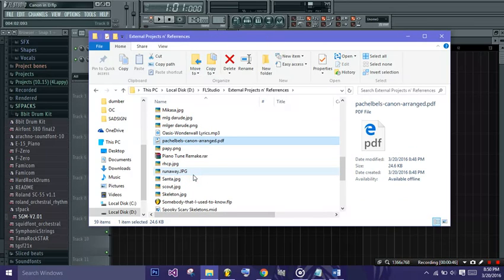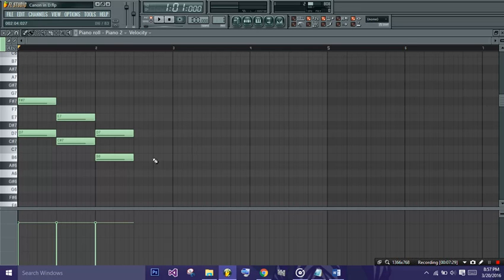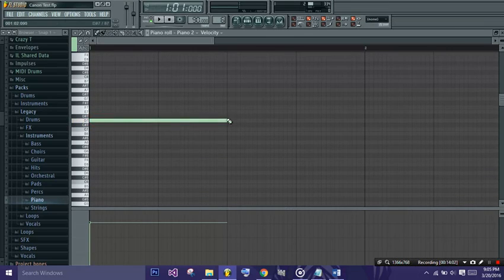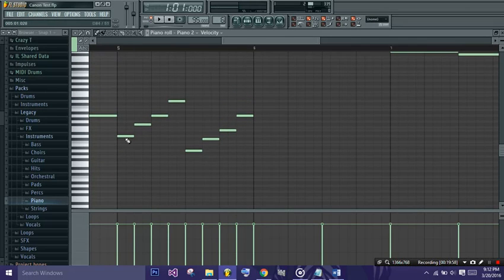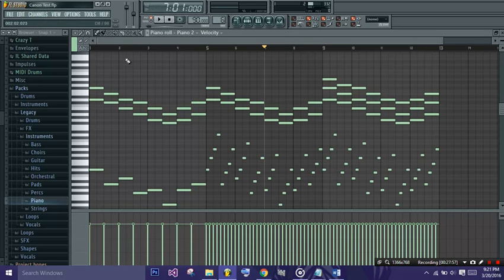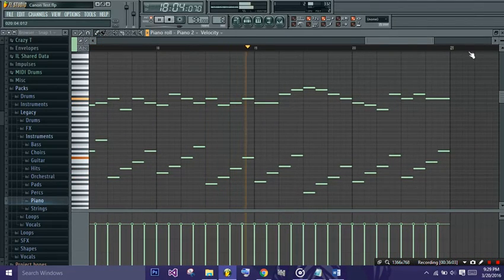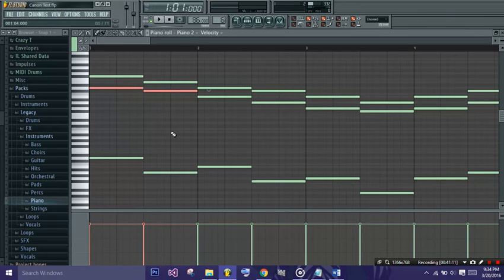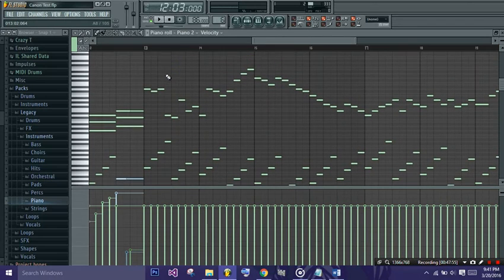Tutorial - FL Studio Basics and re-creating Canon in D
I have too much to say. please take extra time to read DESCRIPTION

So welcome to my very first Tutorial Video. This video is focused more on people who have just installed FLStudio in their PC; as well as people who are having a Hard time coming up with what music to make.

If you're new to music production stuff I Highly recommend you to Re-create a musical piece somebody else has done before. Much like in drawing. Before you start drawing your own art, you look at what other people has drawn and try to do those yourself. This way you'll be more familiar with how things work.

Forgive me if i stutter too much on the video. THis is a full un-edited footage of the tutorial and there are a lot of errors that I wasn't able to fix. Sorry bout that.

Also give me feedback after you've done watching. Does my voice sound annoying? Is this tutorial helpful? Do you have specific questions that i didn't cover in the video or the description?

IF you're curious enough...

Thanks!